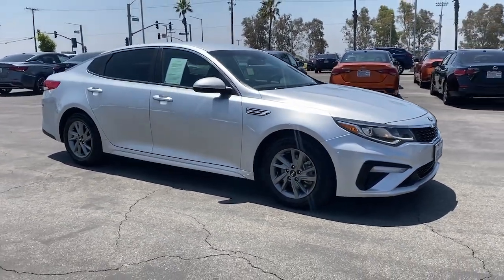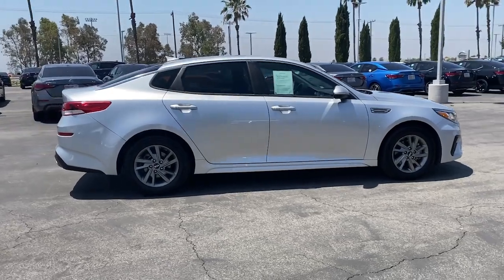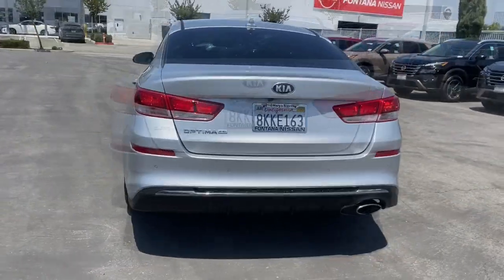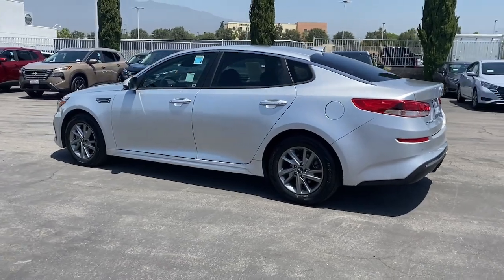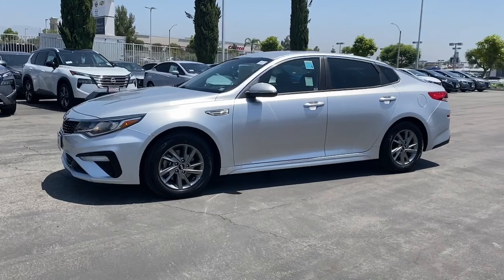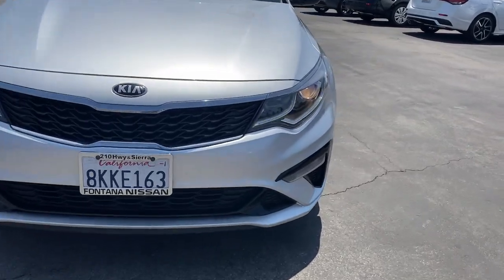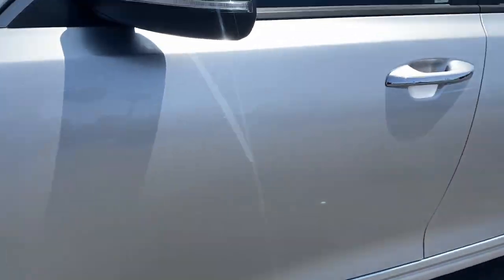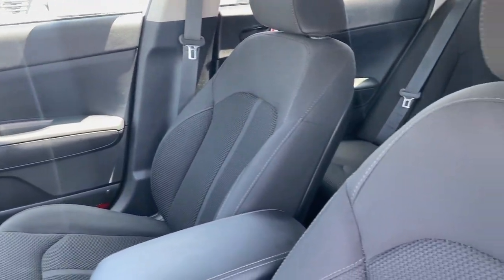2019 Kia Optima LX Fontana Riverside, San Bernardino, Ontario, Colton, Highland CA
Pre-Owned 2019 Kia Optima LX available at Fontana Nissan located in 16444 S Highland Ave, Fontana, CA, 92336. Servicing the Riverside, San Bernardino, Ontario, Colton, Highland area.

Get acquainted with the  2019  Kia Optima.  Here's a stylish and capable Kia Optima, the midsize, family-friendly sedan that prioritizes safety and passenger comfort. With standard driver assist features, ample cargo room, and striking good looks, you'll feel confident on every journey. These are just some of the great options this vehicle comes with: Apple Carplay®/Android Auto®, Keyless Entry, Heated Mirrors, Steering Wheel Audio Controls, Aluminum Wheels, Alarm, Electronic Stability Control, Intermittent Wipers, Traction Control, Floor Mats. You deserve the comfort and convenience of this striking Optima. Our team will give you an outstanding test drive experience. Stop in today!